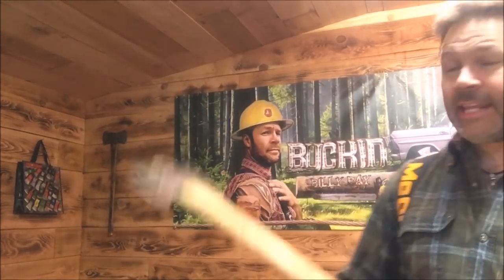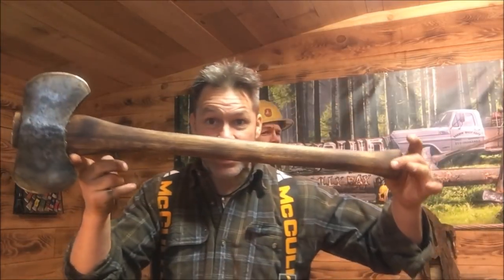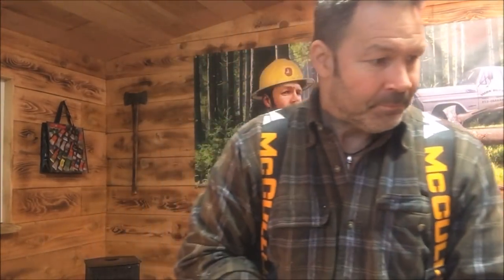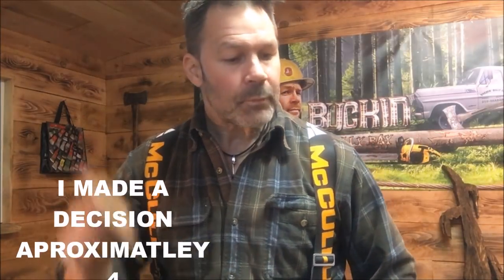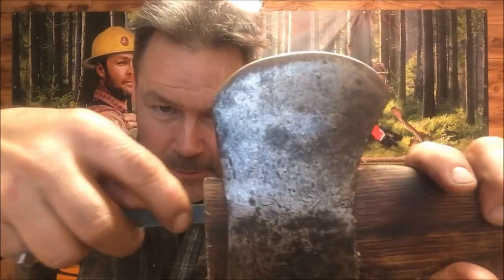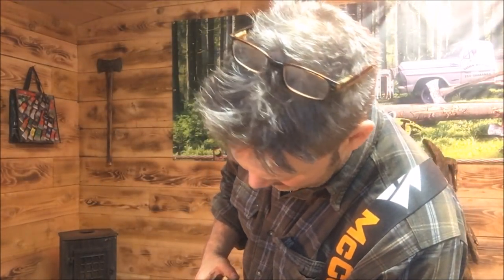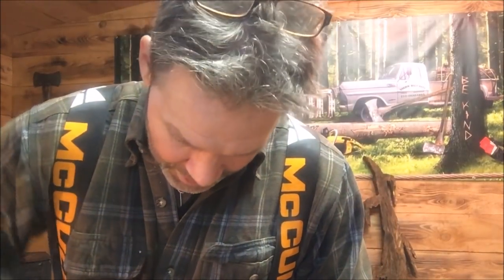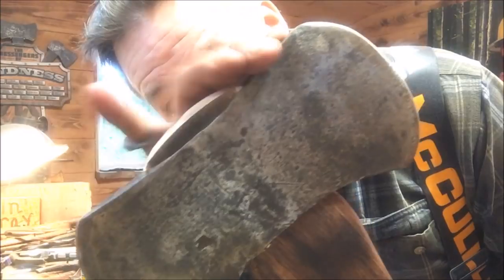1917 SAGER CHEMICAL AXE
THIS IS THE TAIL END OF THIS AXE RESTORATION,,, SAGER AXES ARE IN MY TOP THREE OF OLD AXE COMPANIES.. AND THIS AXES RESTORATION REMINDED  ME WHY